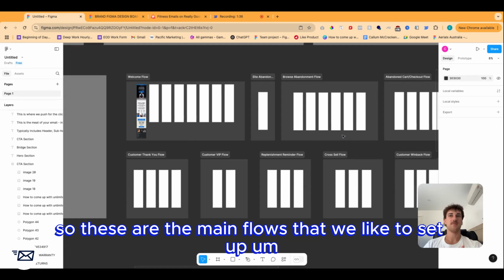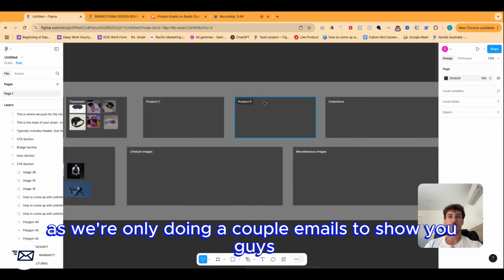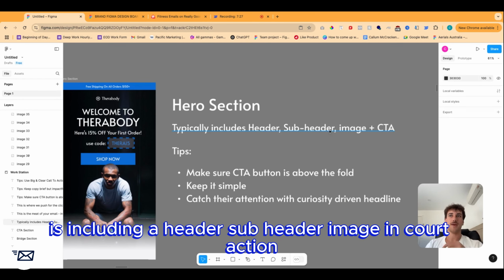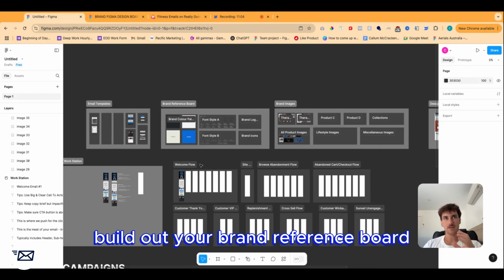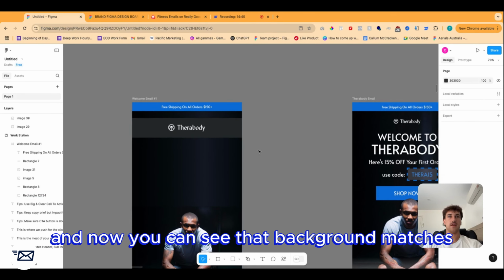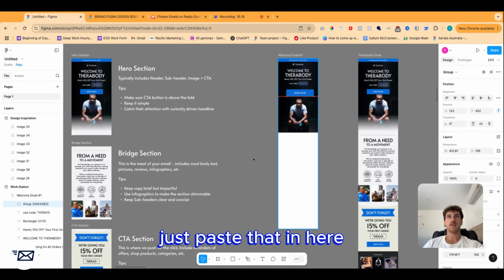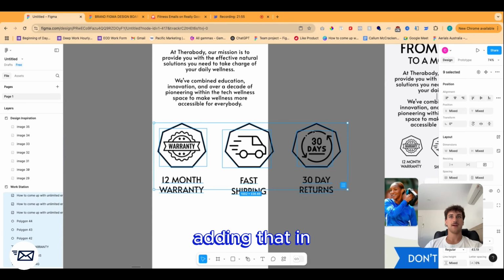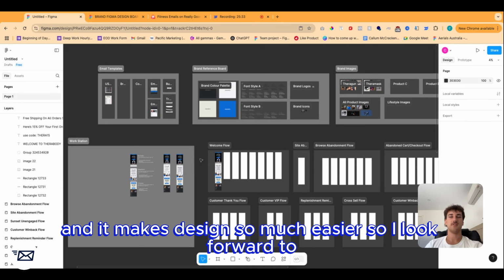How To Design AMAZING Emails In Figma For Klaviyo Email Marketing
Design Your Emails 100x Faster with our Figma Template Board.

Callum McCracken | Pacific Agency